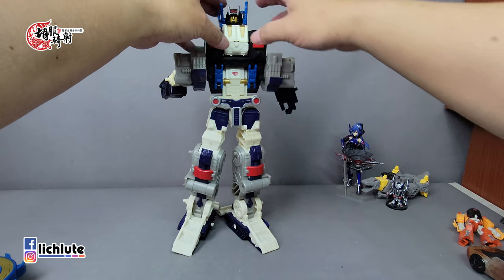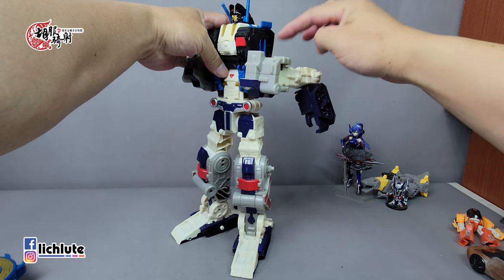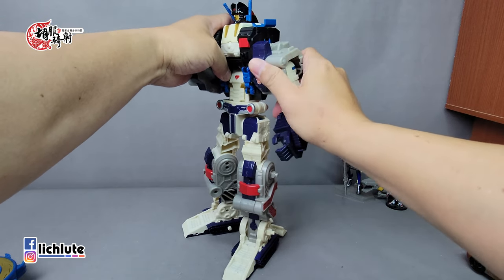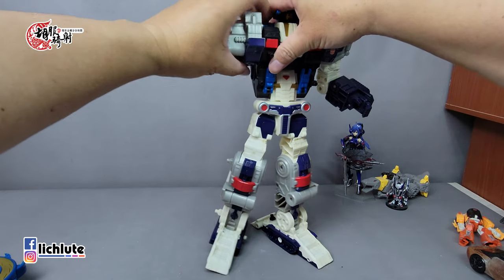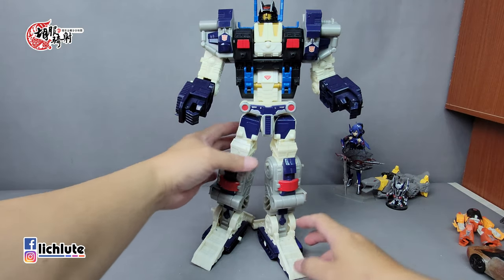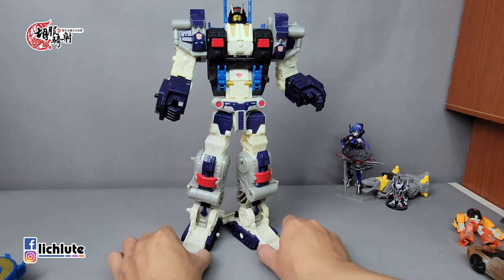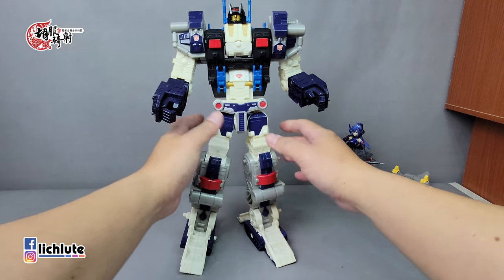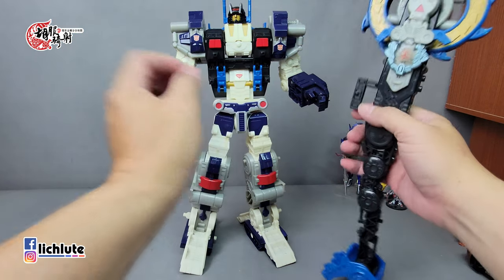胡服騎射的變形金剛分享時間 1497集 銀河之力 猛大帥 Transformers Cybertron Leader Class Metroplex